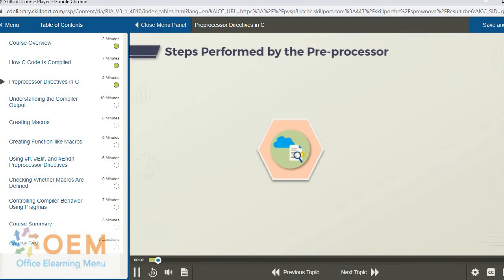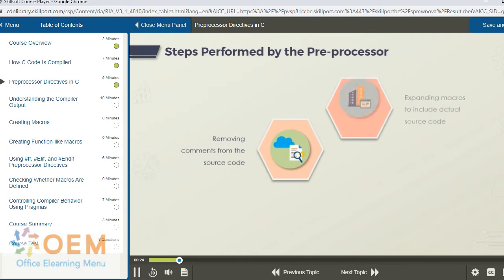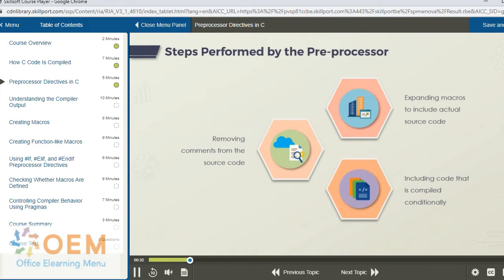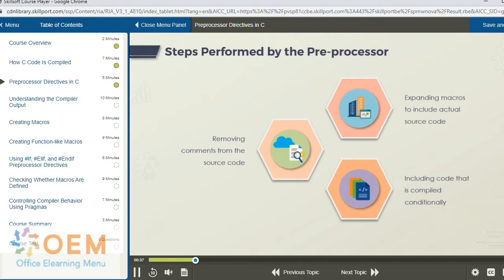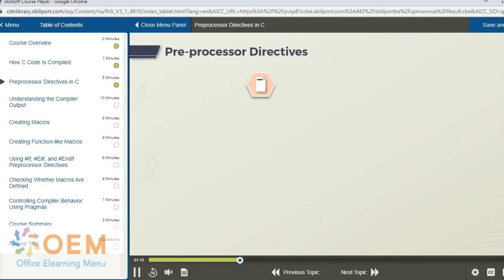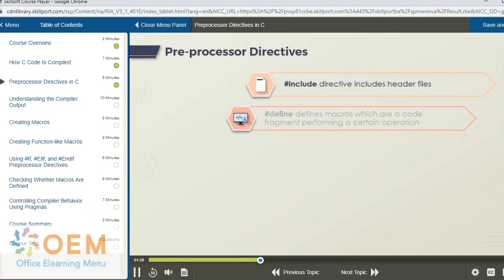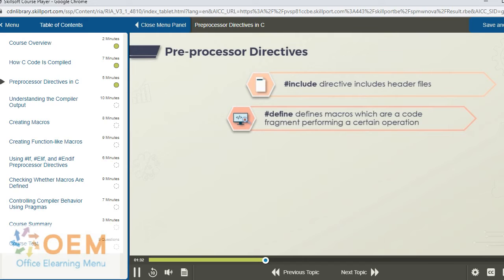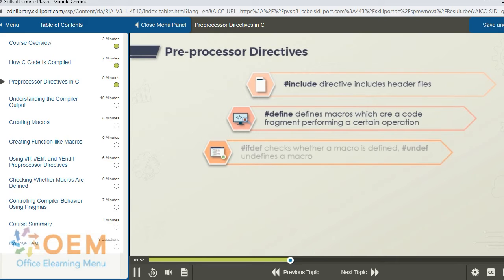C Programming Multi Collection 2022 - Top Training, Opleiding & Cursus!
Wil jij je C Programming skills verbeteren? Ontdek onze multi-collection training, opleiding en cursus voor 2022!

Ben je klaar om jouw C Programming vaardigheden naar een hoger niveau te tillen? Zoek niet verder! Onze nieuwste YouTube-video, "C Programming Multi Collection 2022 - Top Training, Opleiding & Cursus!" is precies wat je nodig hebt om je te onderscheiden in de dynamische wereld van programmeren.

Onze bekroonde e-learning biedt een uitgebreide benadering van C Programming, met speciale aandacht voor multi-collection technieken die essentieel zijn in 2022. En dat is nog niet alles - we hebben officiële proefexamens en een online mentor toegevoegd om je optimaal voor te bereiden op het examen en certificering.

Aarzel niet langer! Klik op onderstaande link om je aan te melden voor onze motiverende C Programming training. Wacht niet tot morgen, investeer vandaag in je toekomstige succes!

Voor meer informatie over ons uitgebreide aanbod, bezoek onze website op Ontdek de voordelen van onze training en geef je carrière een vliegende start!